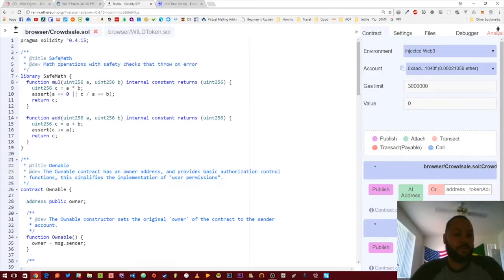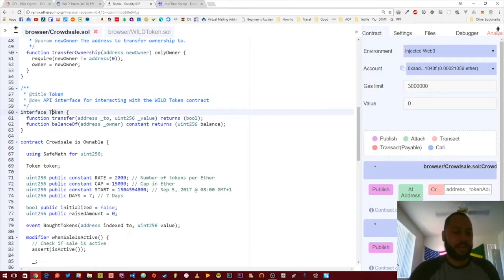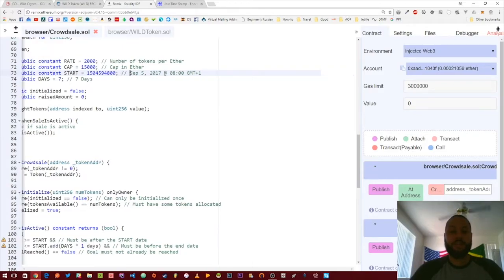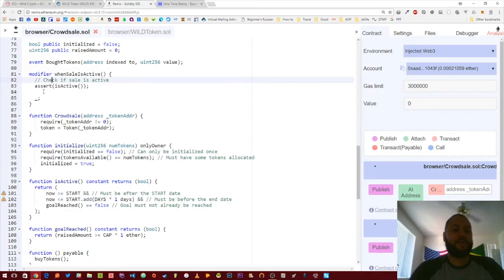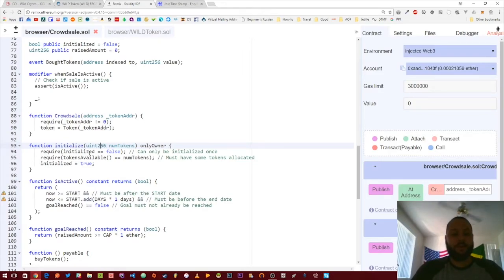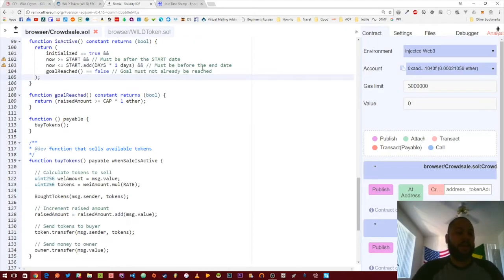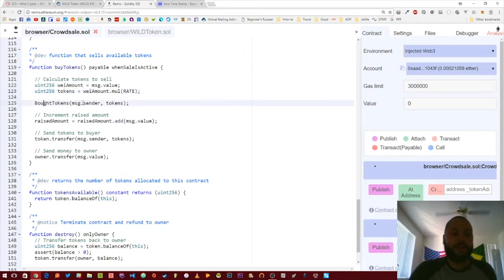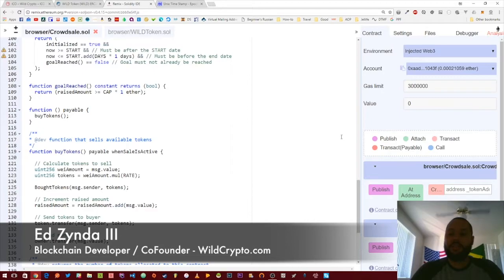How to write an Ethereum Smart Contract for an ICO Wild Crypto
Ed Zynda III explains how he created the Ethereum Based Smart Contract for the upcoming WildCrypto.com ICO - September 5th, 2017